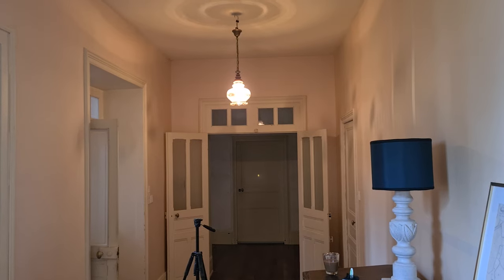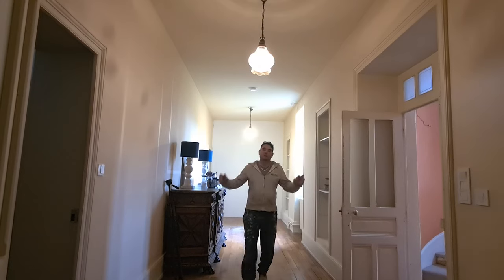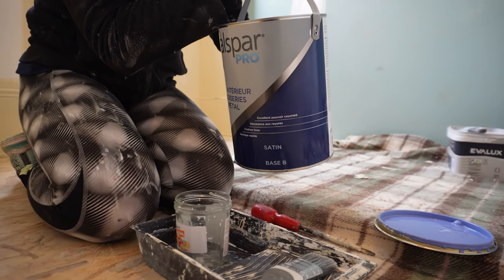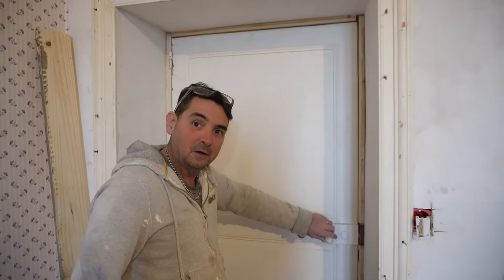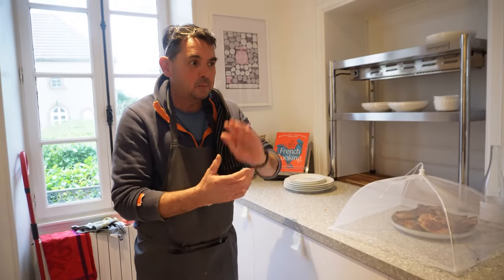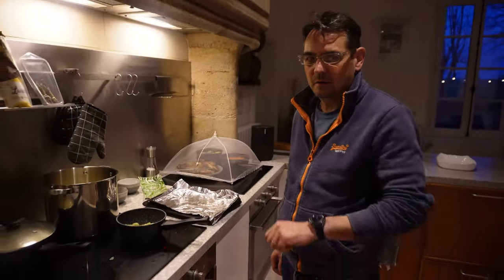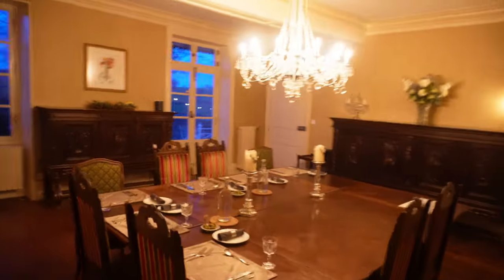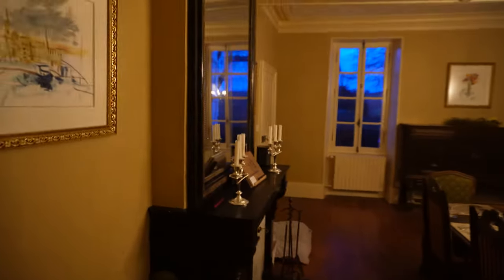A BOLD COLOUR for the CHATEAU BEDROOM! - 'Chateau de Bruges' - Ep. 53 - Renovation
Welcome back to another chateau de Bruges video!

Another week at the chateau involves lots more progress in bed 5 - Louis room. We reveal the paint colour for the bedroom woodwork. We have bought tiles for the bathroom and upholstery items for the salon curtains! Danielle returns to the UK for one her best friends Hen Do’s leaving Jake and Graham to look after a family of 4 in King Charles. Tasked with providing breakfast, dinners and the chateaus first ever lunches – see how they coped with the added pressure of being a person down.

As always, thanks again for your continued support on our videos.

If you think that Chateau de Bruges is somewhere you would like to visit, celebrate something special or just have a relaxing break, then please reach out via our website or email. We would love to hear from you!

We really hope you enjoy following us on our journey at Chateau de Bruges and continue to share any thoughts you have with us in your normal supportive ways.
Merci,
Chateau de Bruges